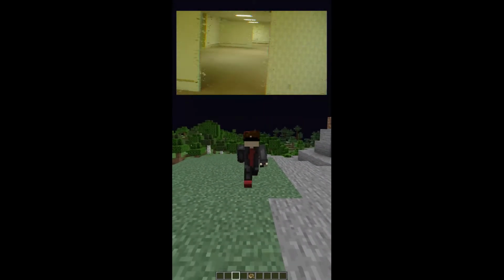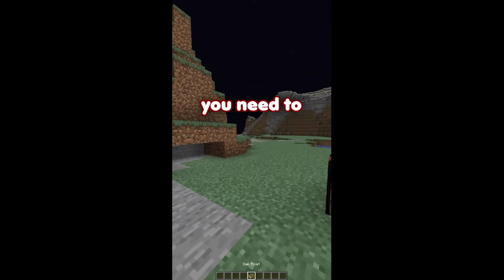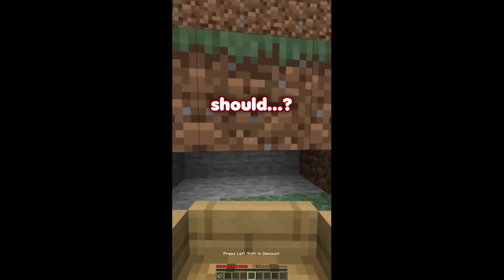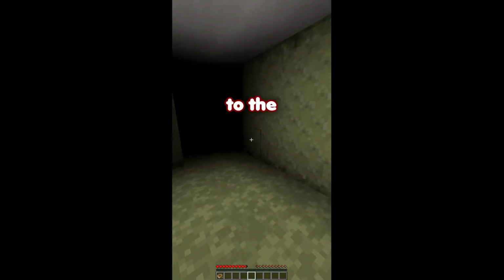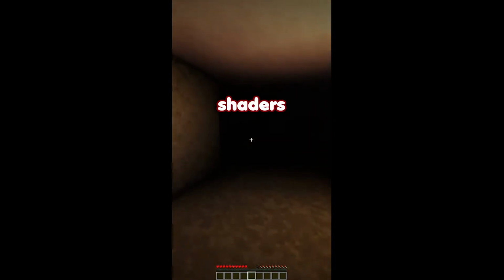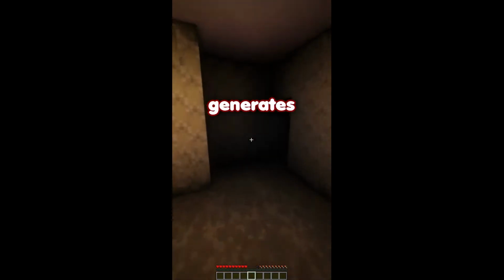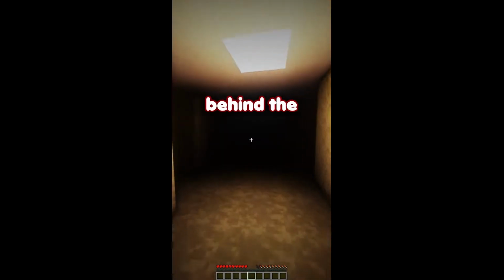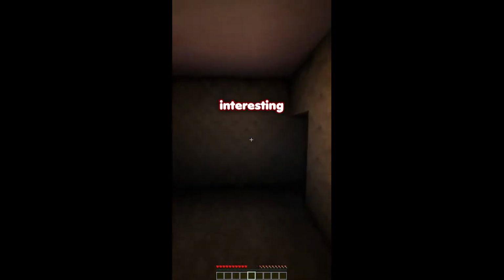BEST 20 TIKTOKS | BACKROOMS TIKTOK Collection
Here are BEST 20 TIKTOKS With BACKROOMS